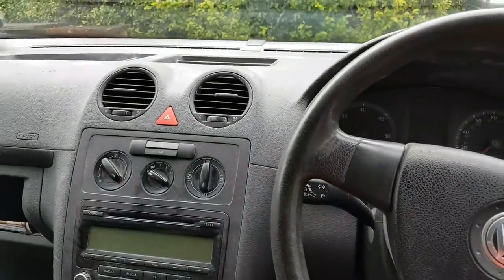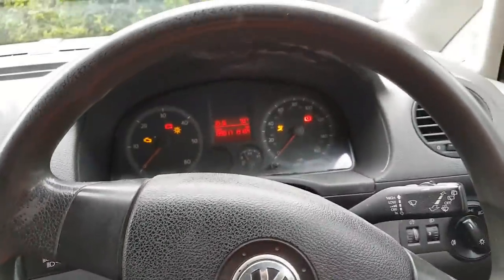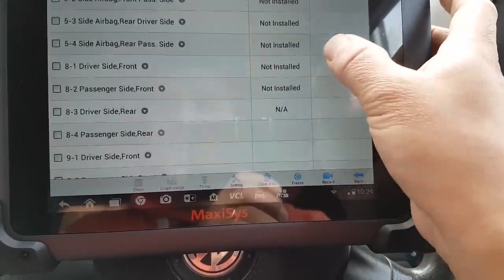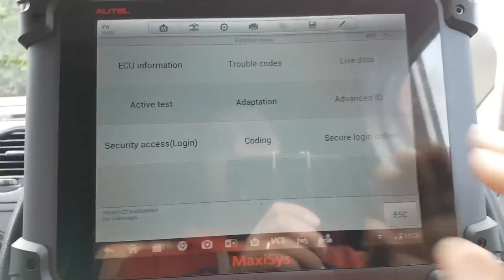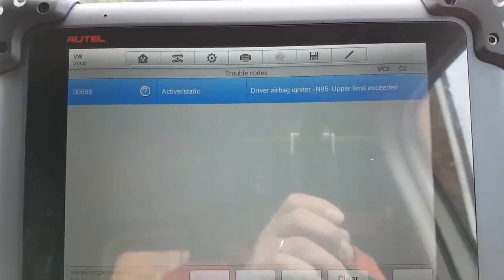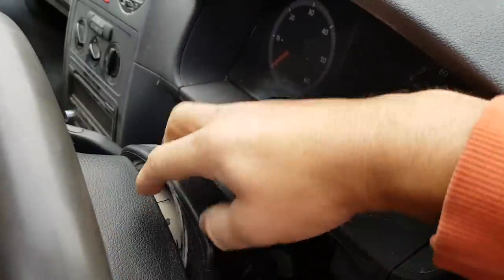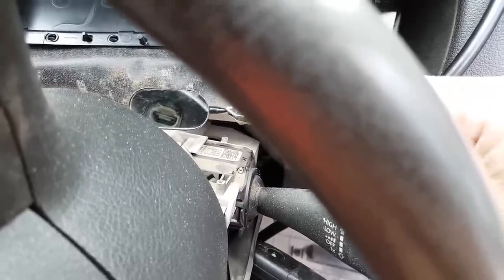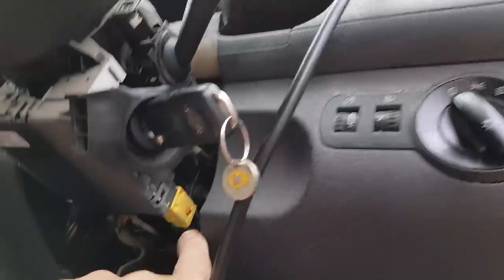Volkswagen Caddy 2008 airbag light on, code 00588. Fault finding and repair.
Hi

This Caddy came to me with the airbag light on.
In the module code   was set, saying circuit too high.
Follow me on this video to see what was wrong and how I have repaired.